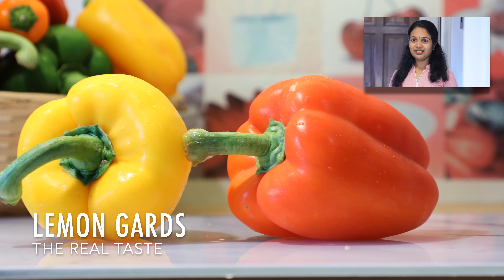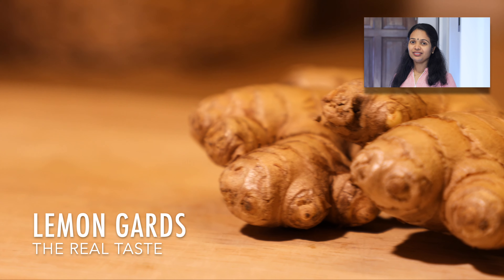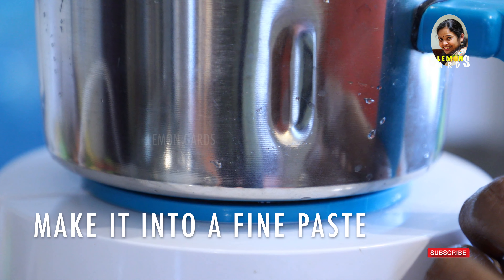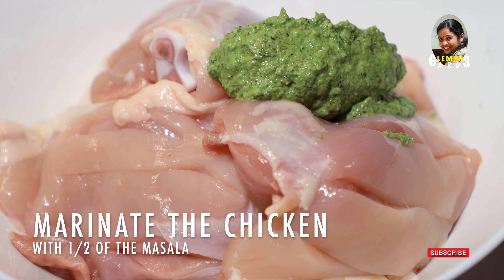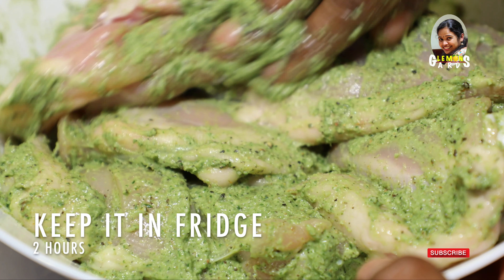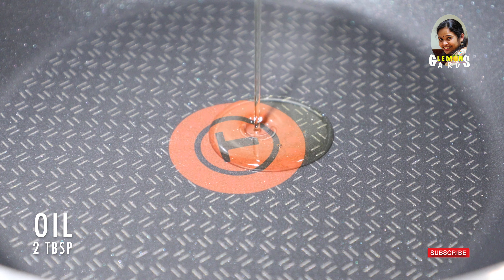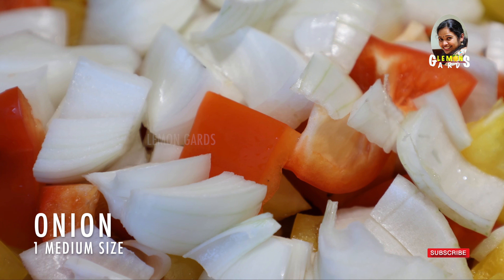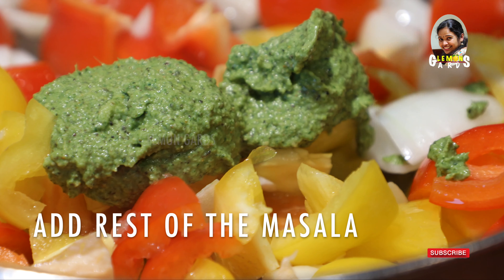Chicken Cafreal Recipe Malayalam||How to make Chicken Cafreal||Goan Chicken Cafreal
Chicken Cafreal|| How to make Chicken Cafreal|| Goan Chicken Cafreal

Chicken cafreal goan food recipe | chicken cafreal goan style recipe | goan chicken cafreal masala. Goan Chicken Recipes .